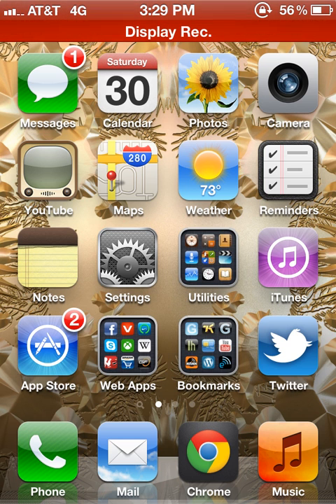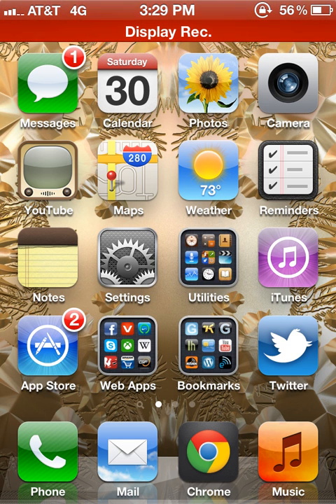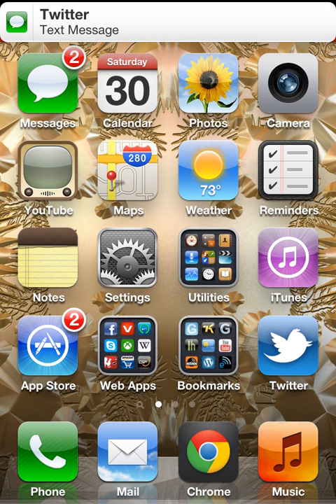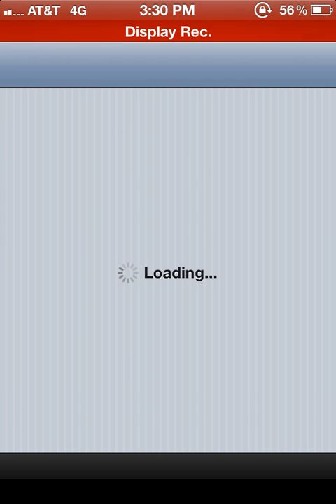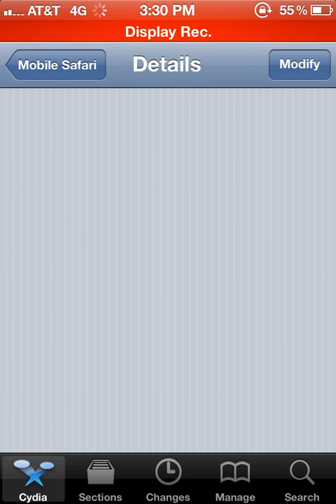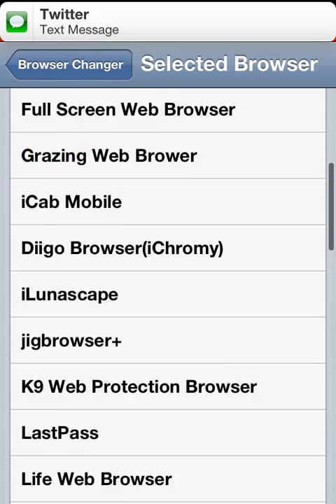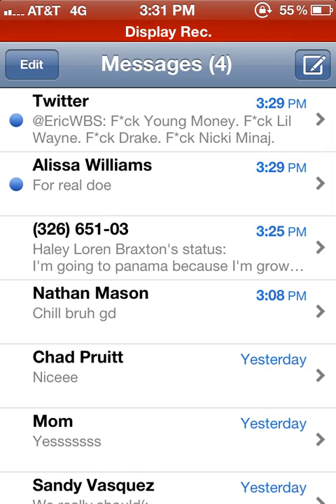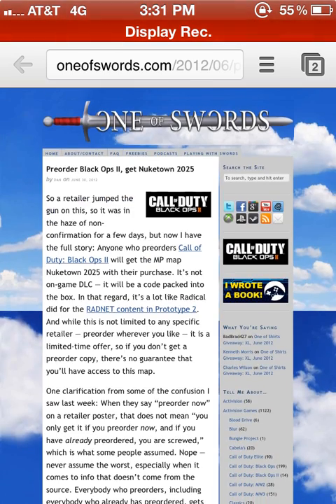How to Make Chrome Default Browser on iPhone, iPad, iPod Touch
Get our app on Google Play! just search theboxerrockers and install for free!